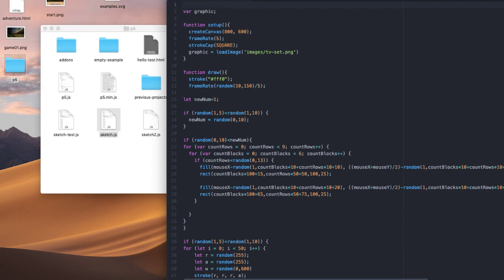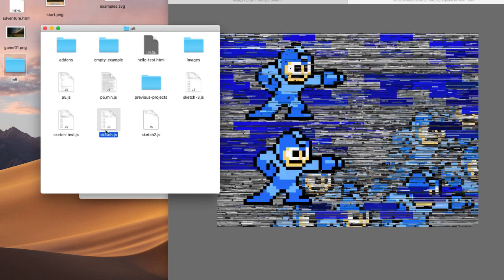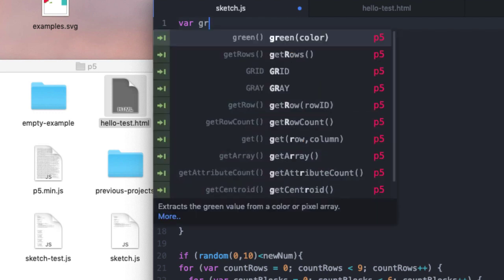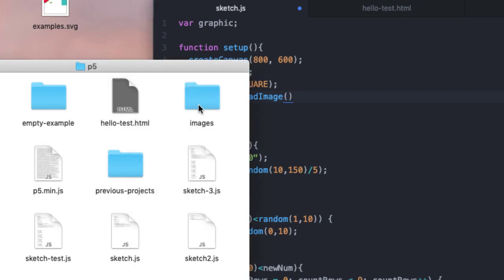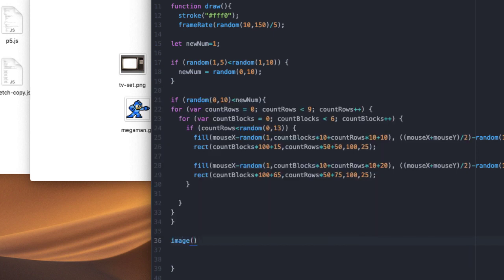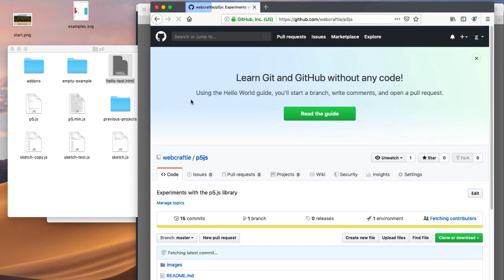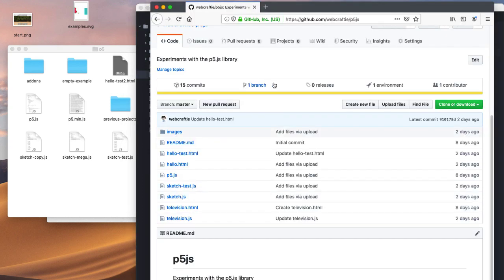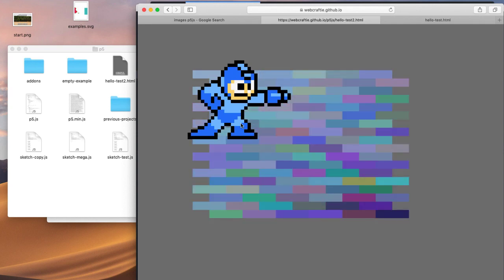p5.js: Adding External Images